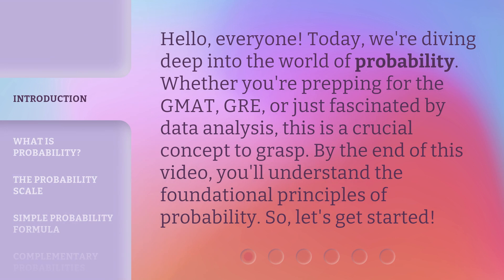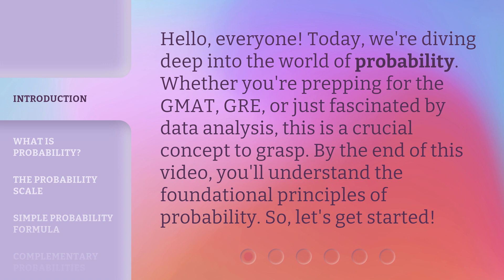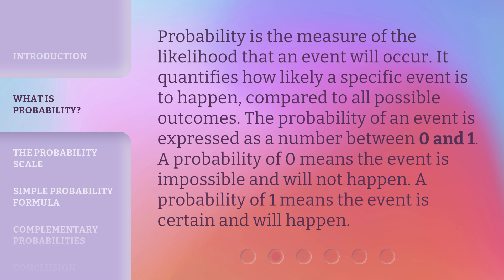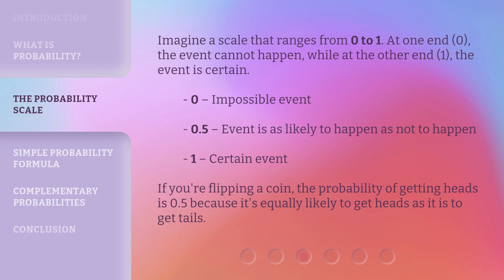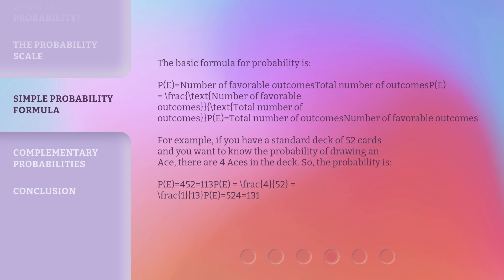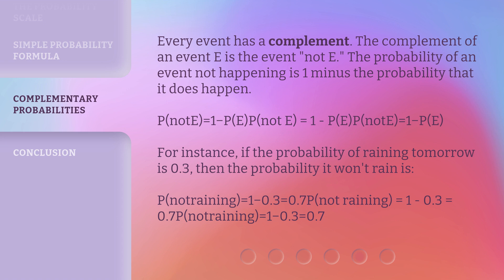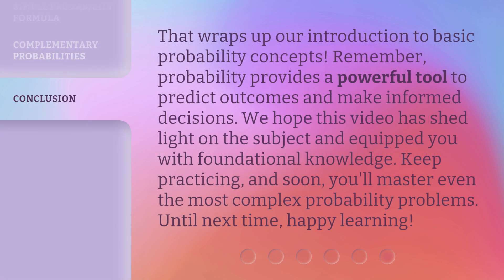Unraveling the Mysteries of Basic Probability!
Unraveling the Mysteries of Basic Probability! • Learn the foundational principles of probability in this captivating video. Understand how probability quantifies the likelihood of an event and discover the simple formula to calculate it. Whether you're studying for an exam or simply interested in data analysis, this video is a must-watch!

00:00 • Introduction - Unraveling the Mysteries of Basic Probability!
00:33 • What is Probability?
01:02 • The Probability Scale
01:35 • Simple Probability Formula
02:35 • Complementary Probabilities